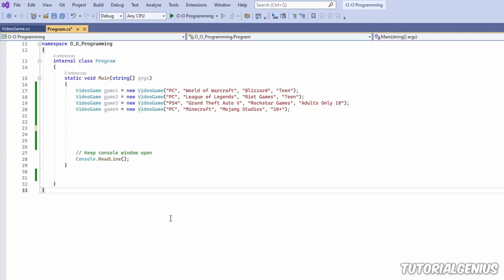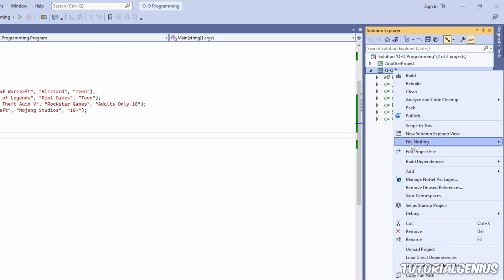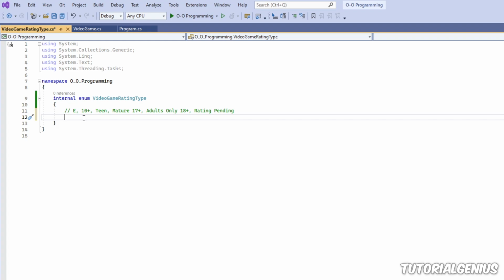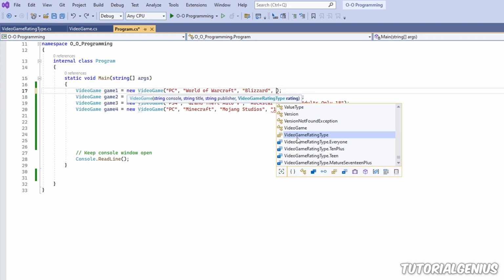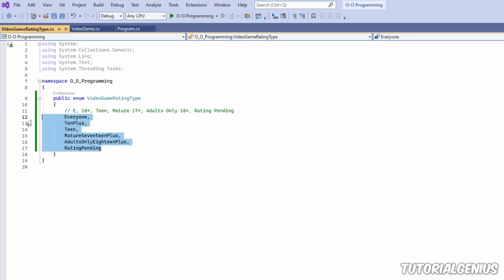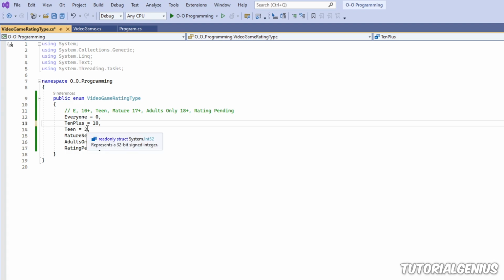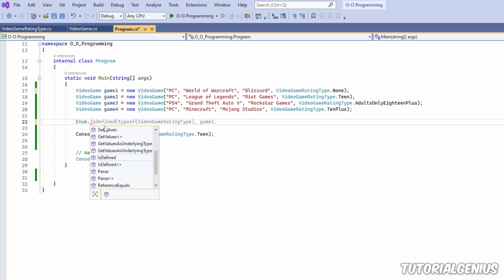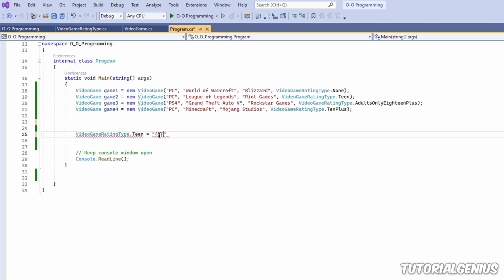19-1. Enumerations - The enum Type | C# Programming for Absolute Beginners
Topics covered in this lesson:
- Enumerations - The enum Type

Video Title: 19-1. Enumerations - The enum Type | C# Programming for Absolute Beginners

-- GinkoSolutions.com